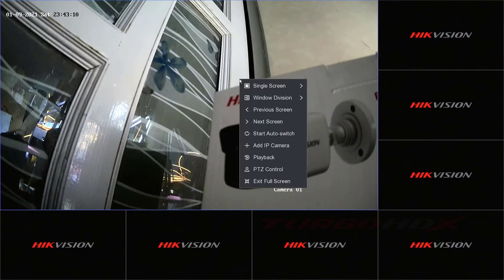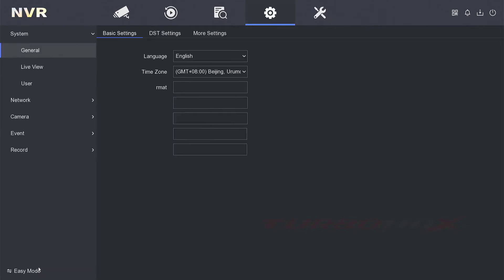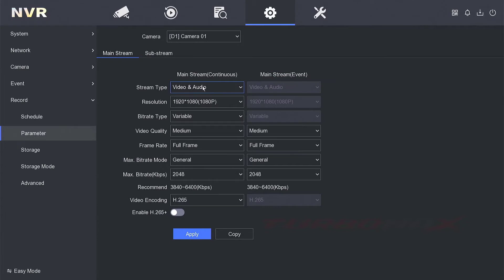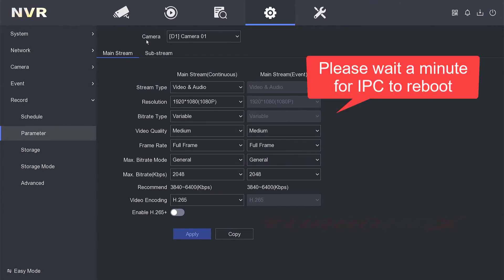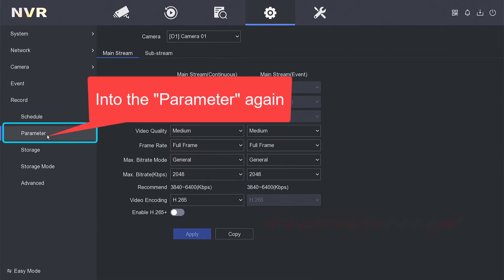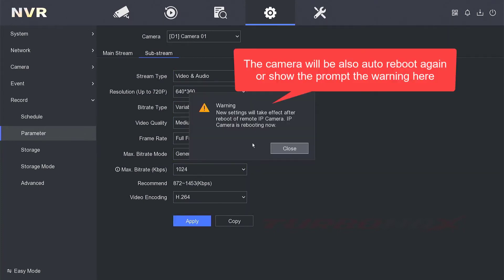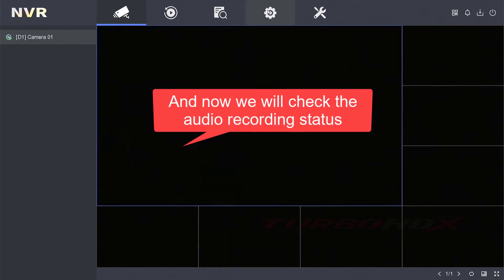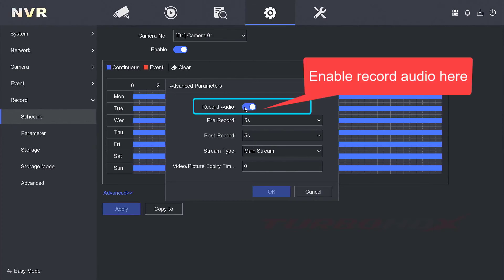How to setup Audio in Hikvision NVR on GUI interface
Hello my dear Friend, Welcome to TurboHD X Youtube Channel!!!
In this video, I will guide you to enable the Audio IP camera on the V4.0 GUI interface.
- Step 1: Enable Audio on the mainstream.
- Step 2: Enable Audio on the sub stream.
- Step 3: Check Audio recording status.

►Wishing everyone good health, and thank you so so so much!!!